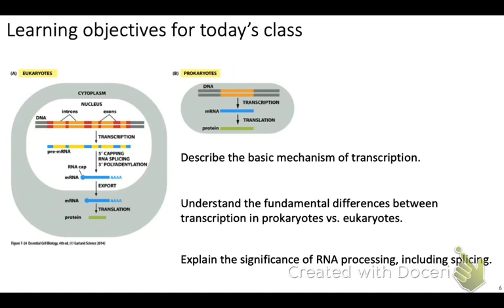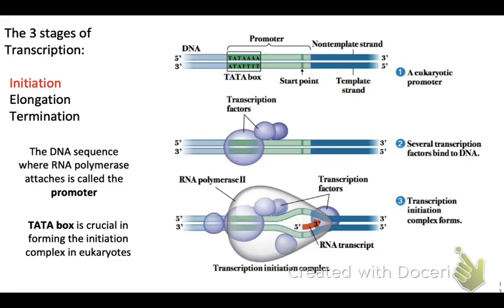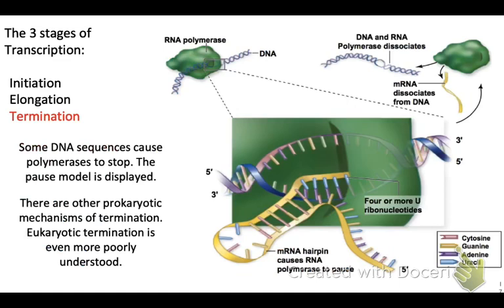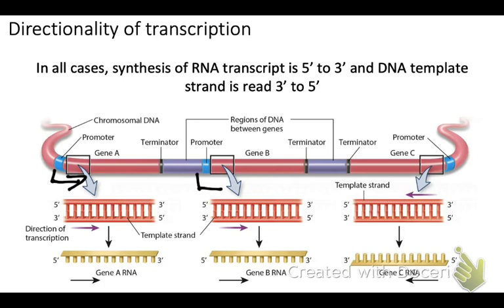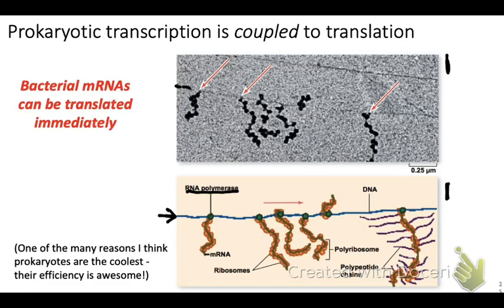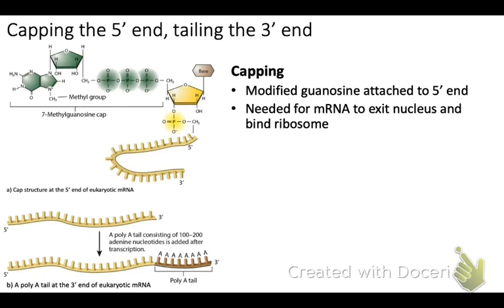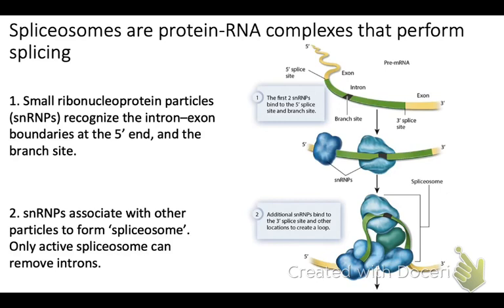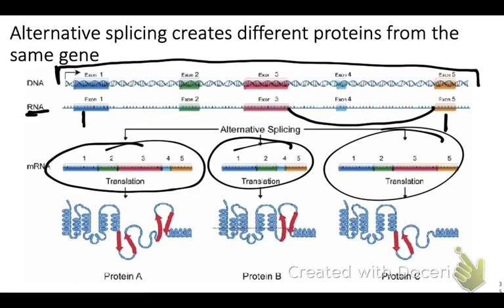Lecture summary 10/28